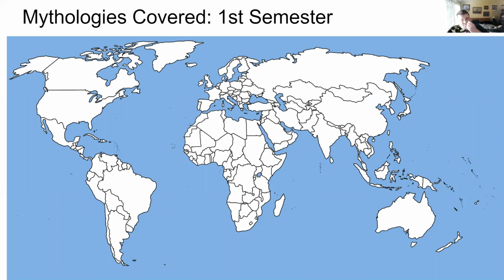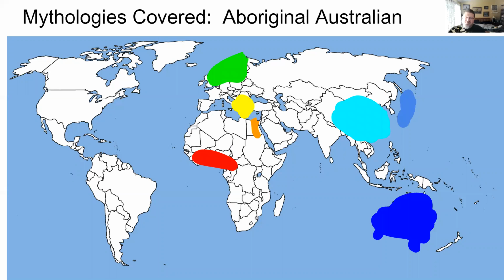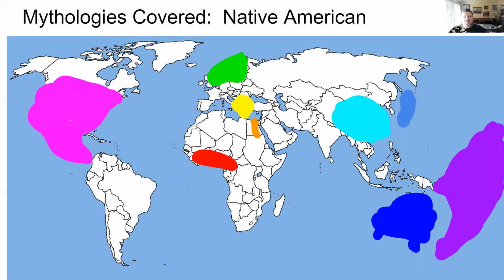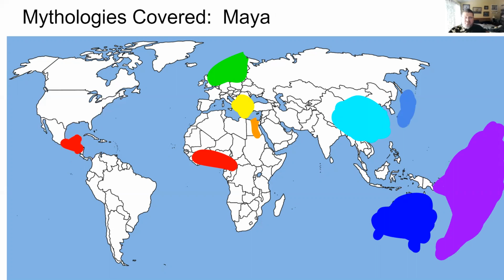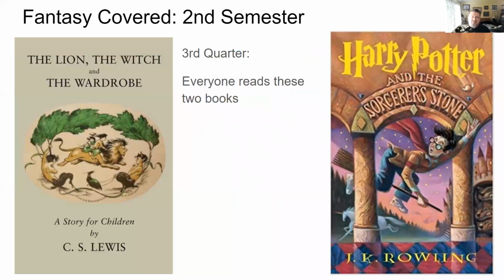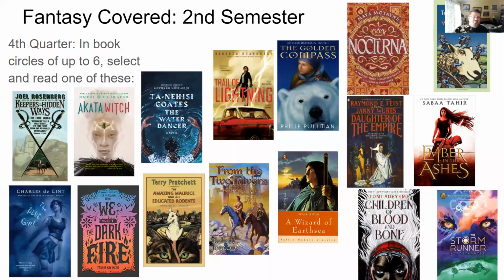TPAA Course Description: ELA12 - Myth & Fantasy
A brief overview of the Mytholgy & Fantasy class, as taught by Mr. Hendricks